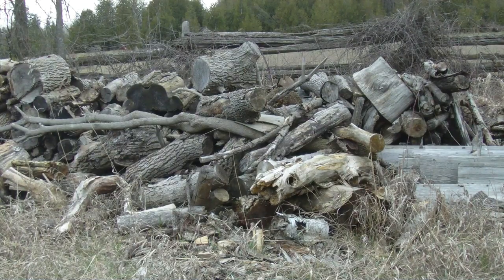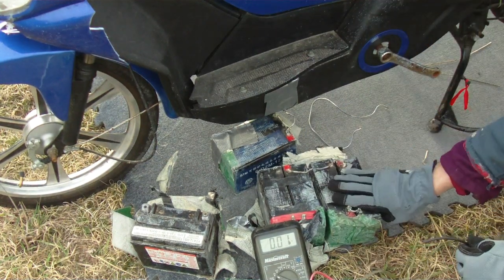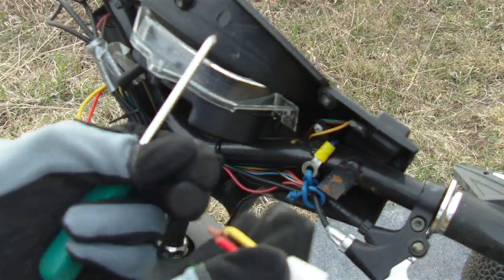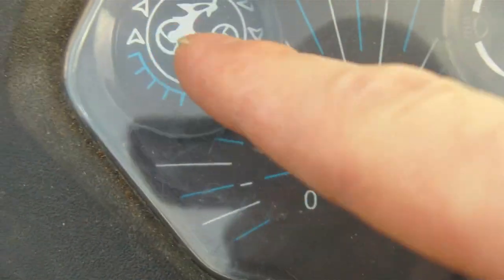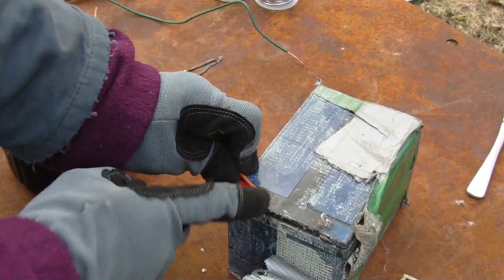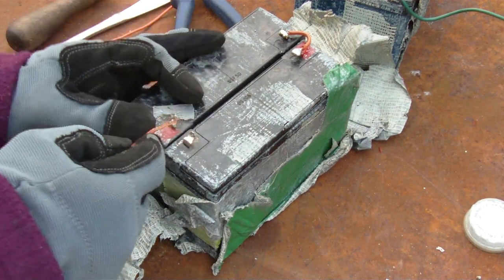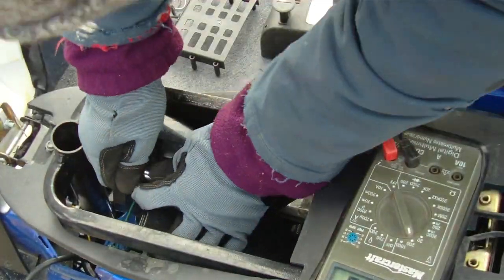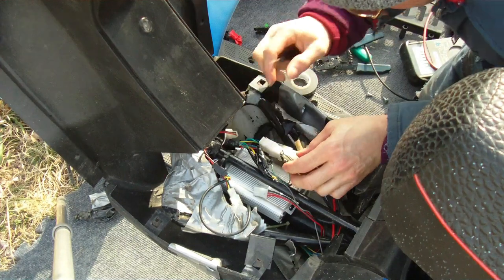Electric Scooter found in the Trash - Will it Work??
In this video I'm trying to get an electric scooter working after it was was found in the trash. Theirs some tips on wiring and soldering later on in the video. The scooter was found in a garbage pile next to a dumpster at apartment complex. The scooter is missing some parts but mostly together. I would rather try and fix the scooter than let it be taken for scrap.  I also used the battery out of a curbside find car booster pack, I restored the battery pack after weeks of charging. Take Care